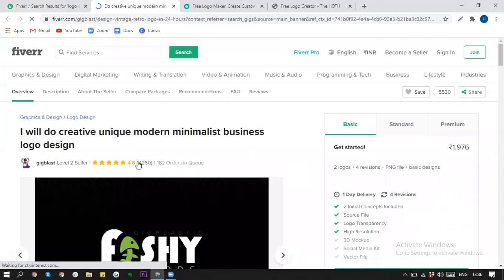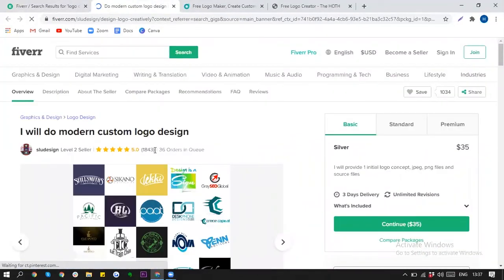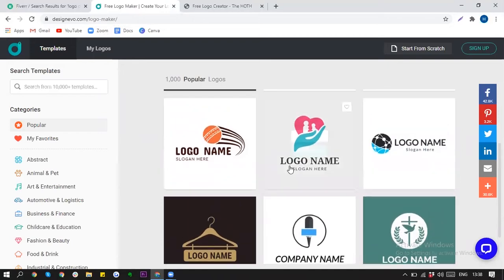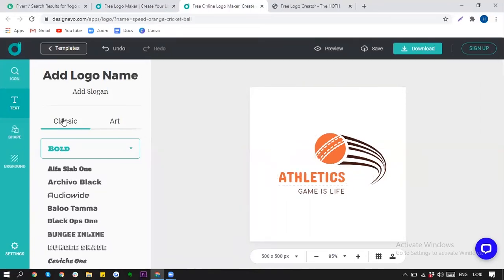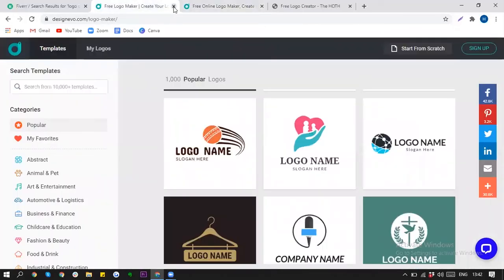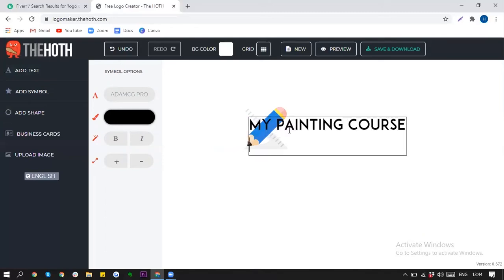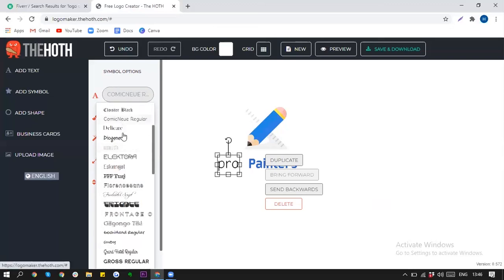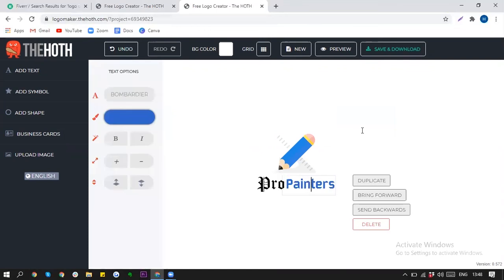Earn $25 Per Day On Fiverr | Sell Your Logo Design On Fiverr | How To Make a Logo For Free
🔴 Free Fiverr Freelancing Course - Coming Soon...

Hi guys.
This is Supriyo Choudhury.

In this video, I am going to discuss how you can earn $25 Per Day On Fiverr | Sell Your Logo Design On Fiverr | How To Make a Logo For Free. I showed you how you can create a logo for FREE using 2 different FREE tools.

1. How to earn $25 per day on fiverr
2. How to sell your logo design on fiverr
3. How to make a logo for free using FREE online tools